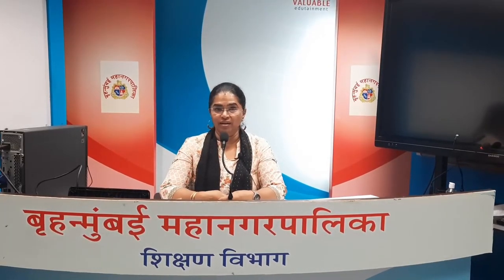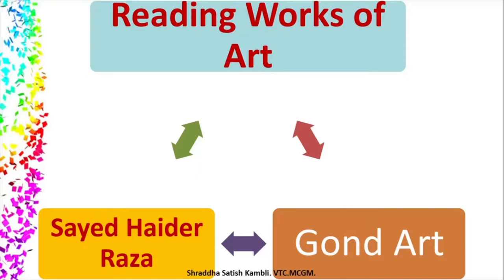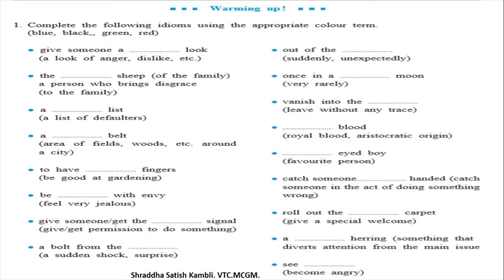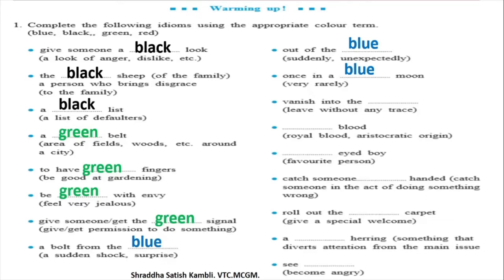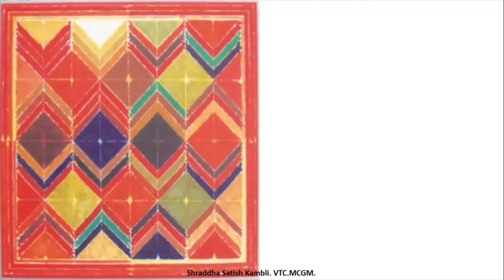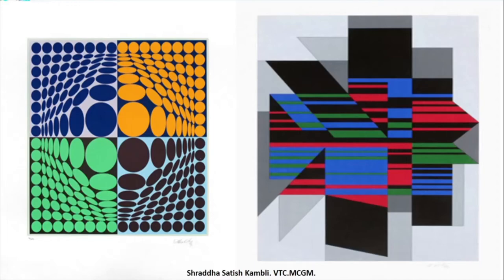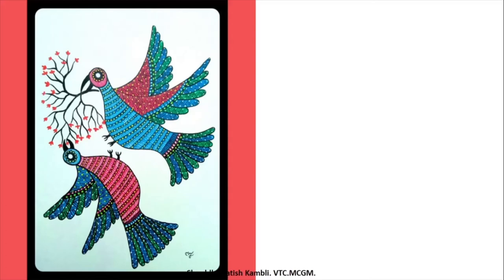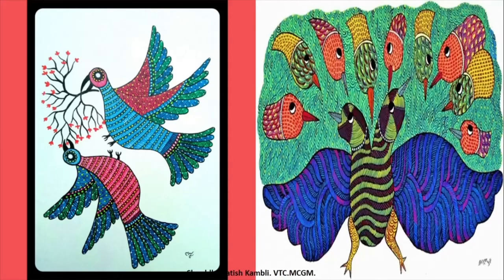Class 9 English L 3.2 Reading Works of Art ( part i ) by BMC VTC Teacher Shraddha Satish Kambli .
Std . : 9th .
Subject : English .
Topic :  3.2 Reading Works of Art ( part i ) .
Teacher : Shraddha Satish Kambli .

Answer the following questions :
a . What was Raza's speciality in painting ?
b . Where was Raza born ?
c . Which awards was he decorated with ?